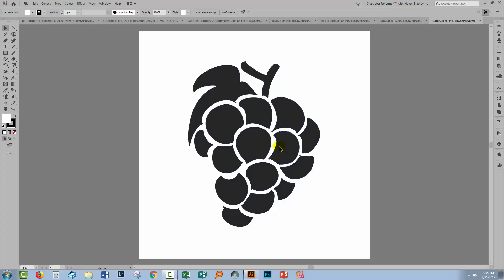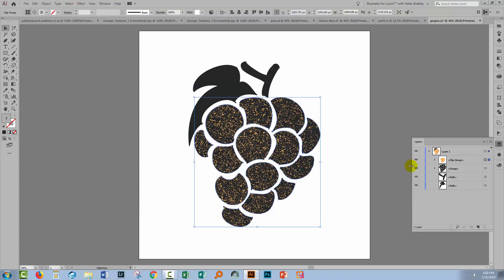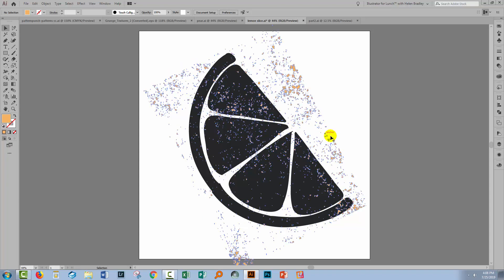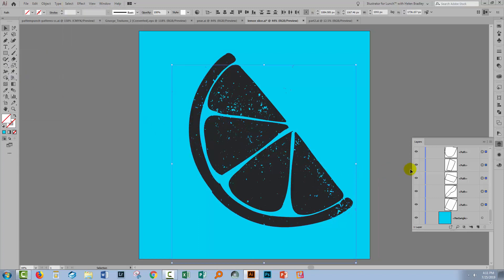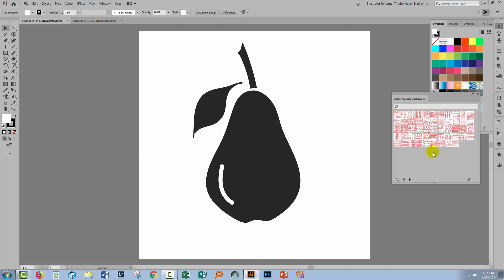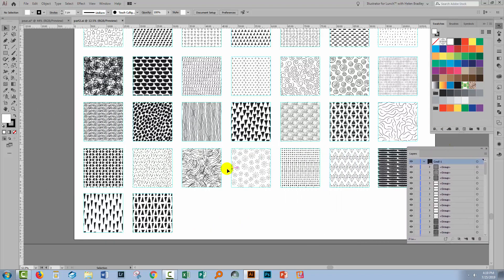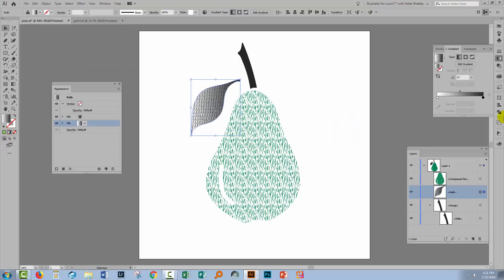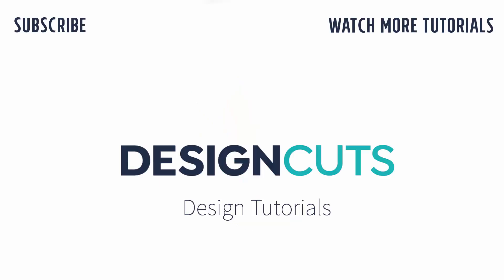ILLUSTRATOR TUTORIAL | How to Apply Textures to Illustrations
How to Apply Textures to Illustrations in Illustrator

This week, we're going to delving into how to apply textures to illustrations in Illustrator. The tutorial covers three methods; the first uses compound and clipping masks to clip the textured layers to the illustrations, the second uses the pathfinder palette to merge the layers together and punch the textures out of the illustrations, and the third shows us how to combine pattern-style textures with blend modes within illustrations.